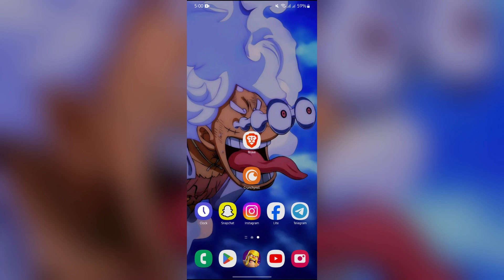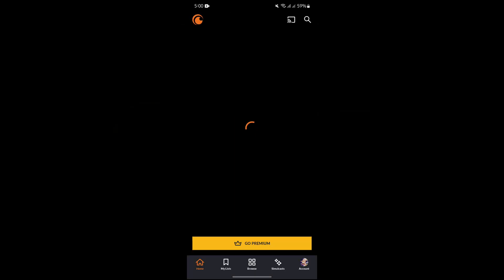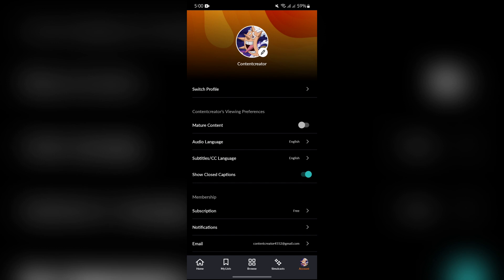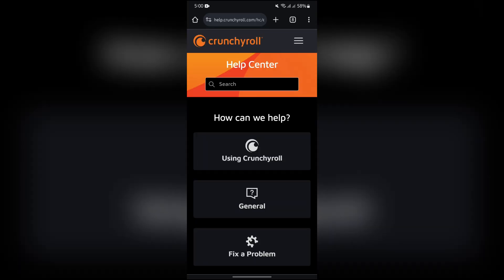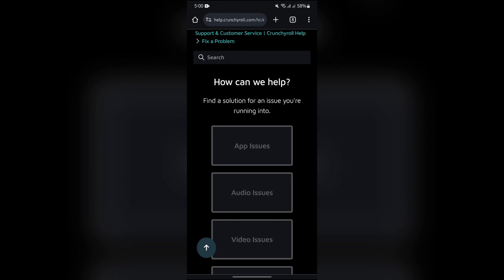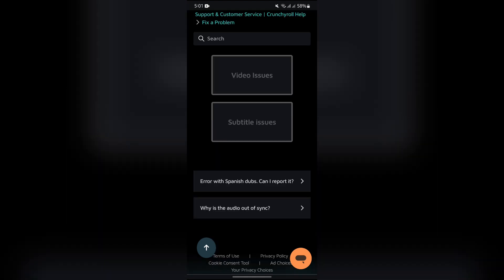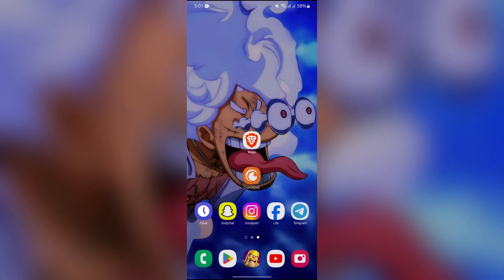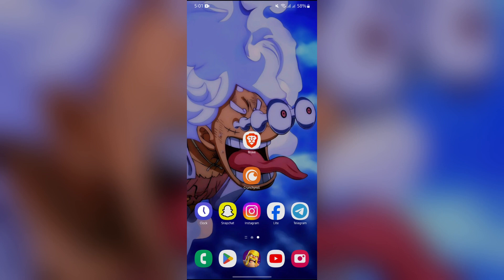How To Fix Crunchyroll Audio Not Working 2024 | Audio Issue On Crunchyroll (Solved)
Are you facing problem in audio in crunchyroll, then this video is for you as we'll dive in the steps on how to fix crunchyroll audio issue problem. Make sure to watch the video till the end so that you won't miss any steps to solve your audio issue problem in crunchyroll.